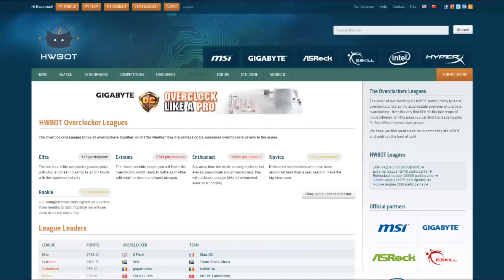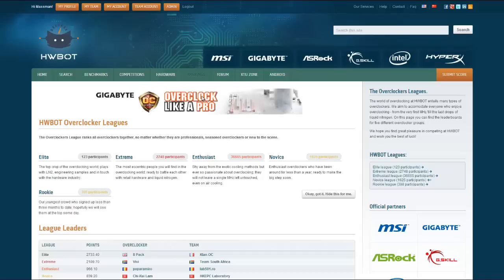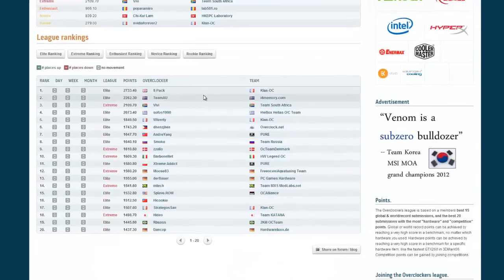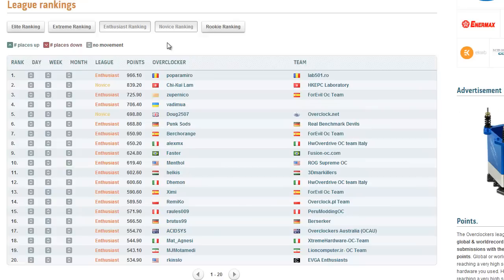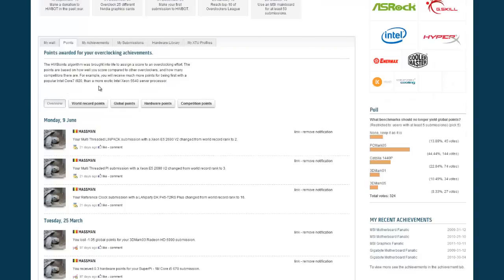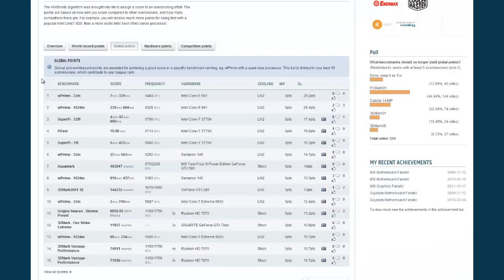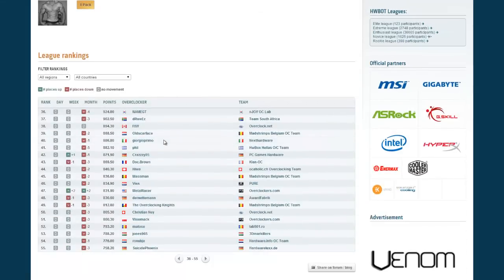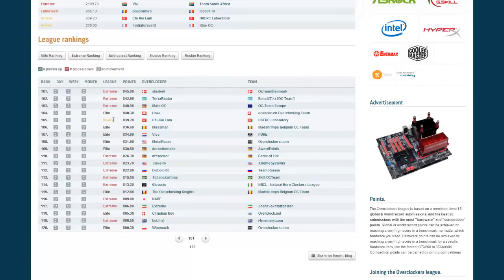How the Overclocking leagues work at HWBOT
Confused by all the leagues? No worries, this guide show you how each league at HWBOT work - easy!

Movie realized and produced by OverClocking-TV.com.